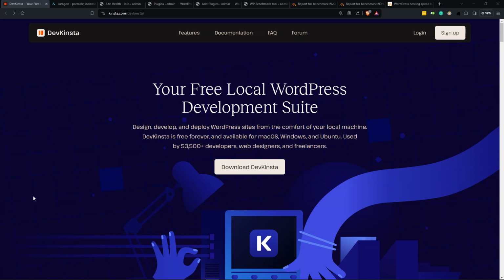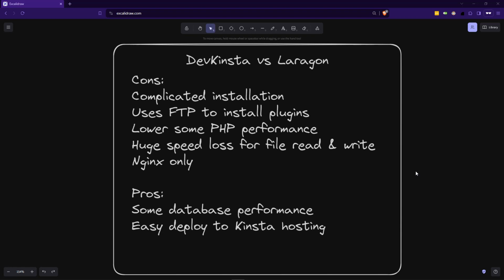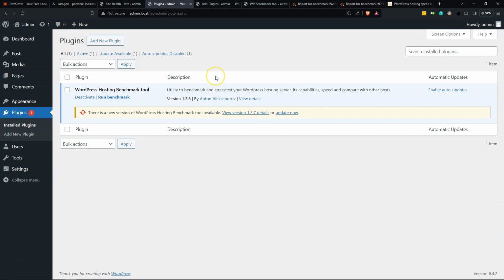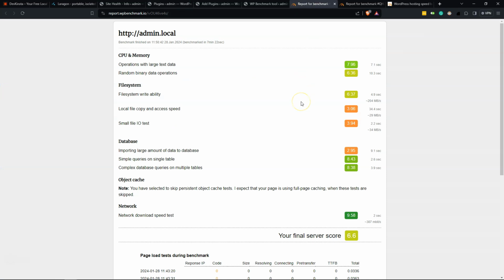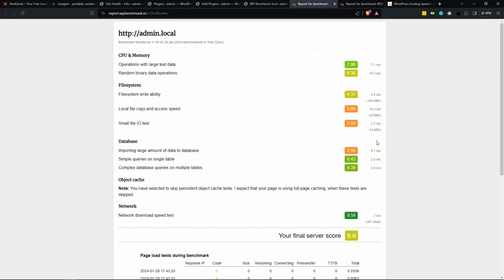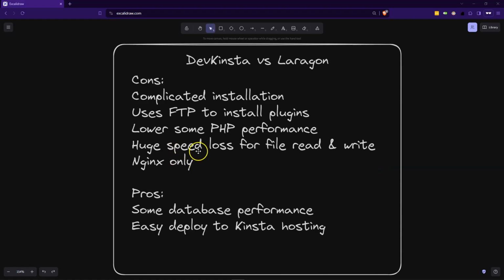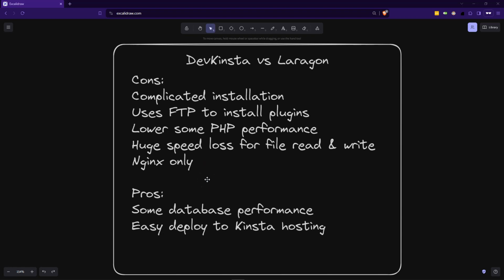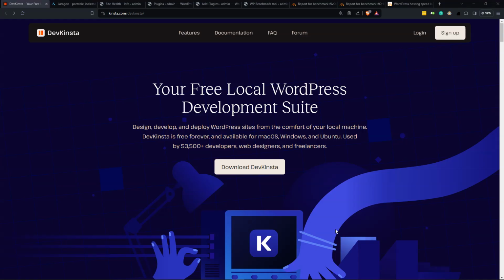DevKinsta vs Laragon review 2024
Reviewing DevKinsta I found many more cons than pros, here is the list:
Cons:
Complicated installation
Uses FTP to install plugins
Some PHP performance is lower
Huge speed loss for file read & write
Nginx only

Pros:
Some database performance gains out of the box
Easy deployment to Kinsta hosting

[UPDATE] I managed to tweak MariaDB settings and I get much better results in Laragon:
Importing large amount of data 1.9 sec
Simple queries on single table 3.5 sec
Complex database queries 3.4 sec